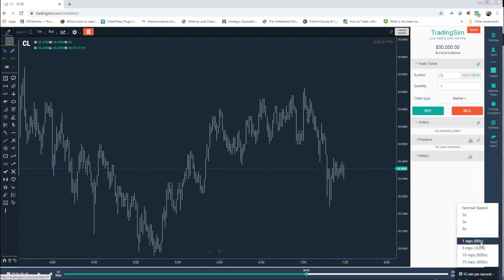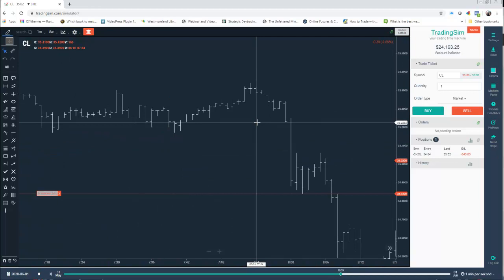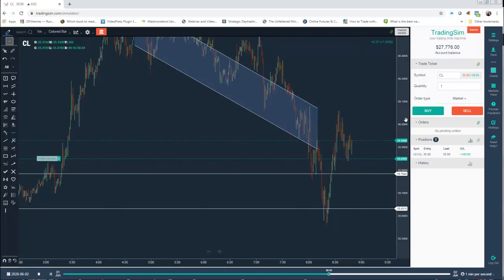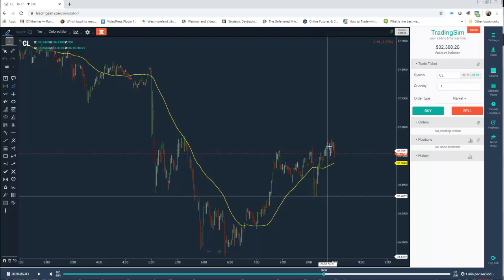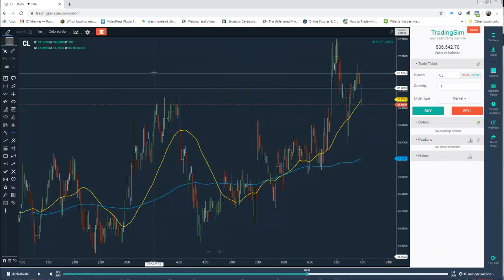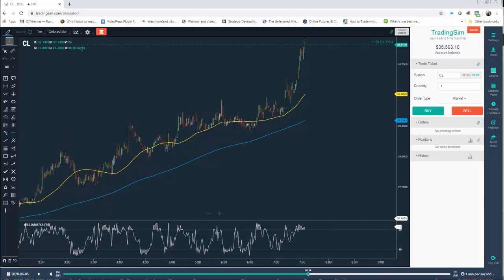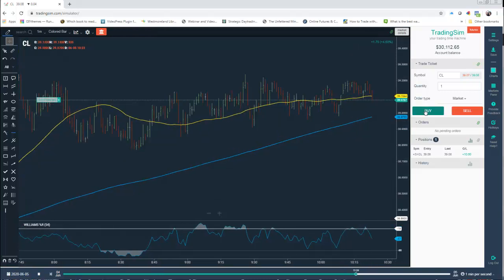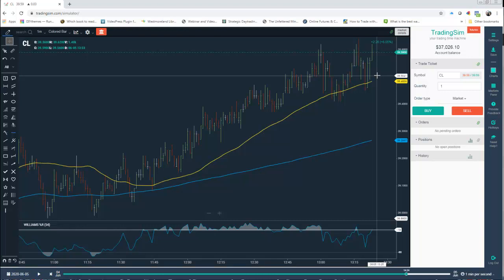Foundational Day Trading Course Beginner Bonus Video 1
As mentioned in my latest FaceBook Live, it's been around 5 years since I last put out a day trading course. I believe I am much wiser and have a lot more wisdom to put it together to answer a lot of the burning questions you might have as it relates to day trading.

Today's video is a Bonus Video showing the power of day trading without any restrictions. I hope you find it entertaining and more importantly educational to what can be true in relation to day trading crude oil futures or any liquid futures market.

You will find this course an informational course and more importantly a educational that leads to practical knowledge on the how to day trade in the futures market.

If you don't know this ... I enjoy day trading in the crude oil futures market, but you will be able to apply this trading information across the spectre of day trading instruments including stocks and forex.

In addition, you will find that I will take you by the hand and guide you to all things related to day trading. You will find that there are 4 basic core principles that will never change ...

They are:
1. Cut Losses Short - Risk Management Component
2. Let Profits Run - Trade Management Component
3. Take Profits on Ride - Money Management Component
4. Emotional State - Psychological Component

After you get a grasp on the first 3 components, then the most difficult component of trading is your emotional state. This will not be a part of the beginner course, but we will delve into this concept and foundation in the intermediate and advanced course.

Each course will consist of 4 to 5 half hour trainings bringing each specific course in around two to two and half hours each ... but if you know me ... this will most likely be more!

If you find this valuable then, I do have a FaceBook Group that I encourage you to join and my FaceBook page.

Good Continued Success,

David Knight
TradeCraze

P.S. You will find in the near futures my business website will have an overhaul and facelift

P.S.S. Do you want a Free 7 Day Trial to TradingSim?